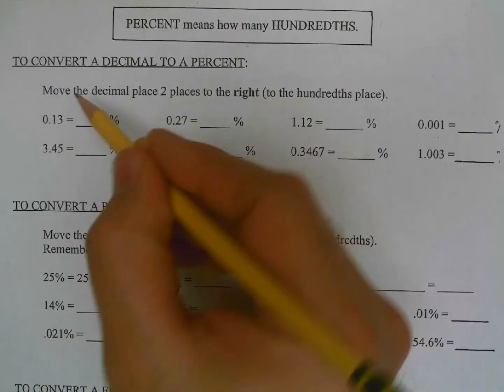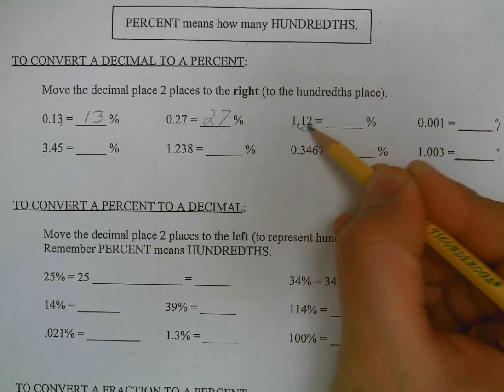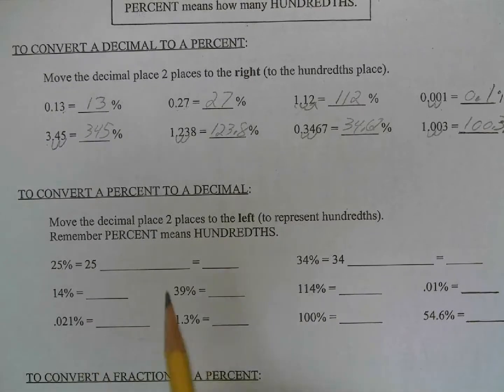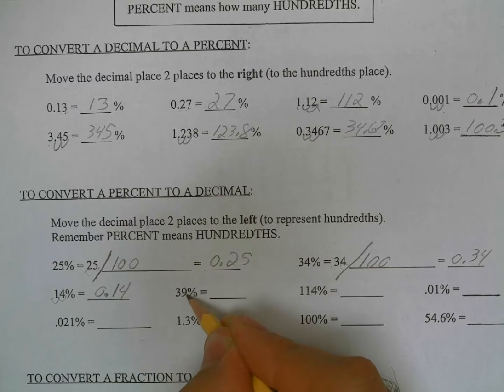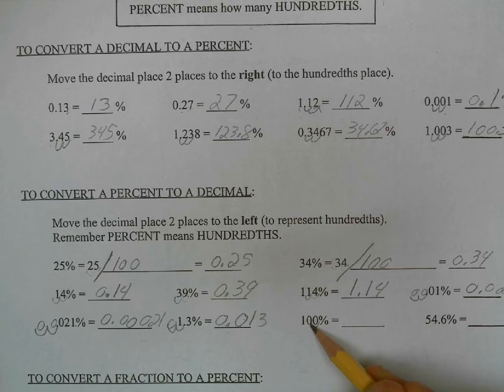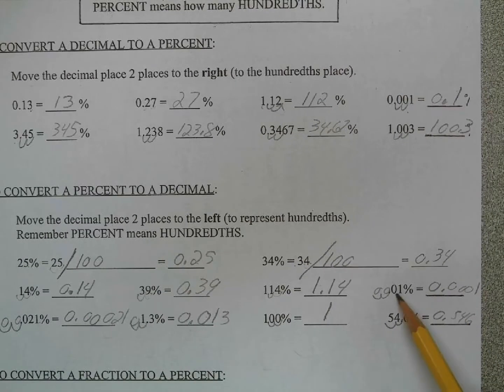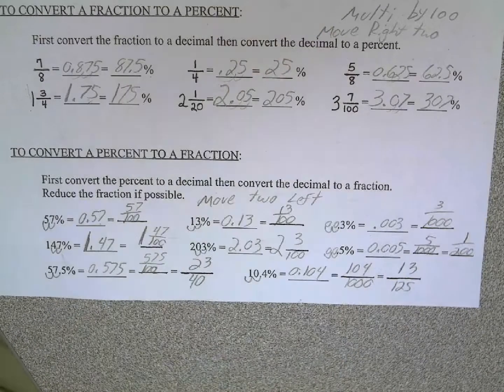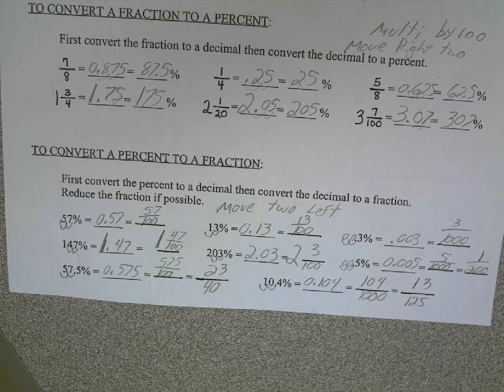Sec 4 5 Notes Part 2 Decimal to percent